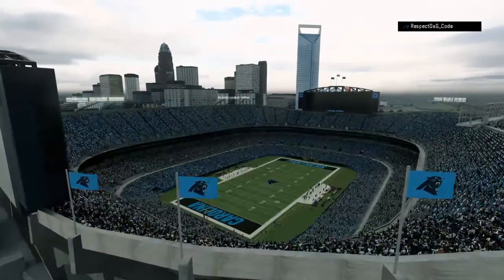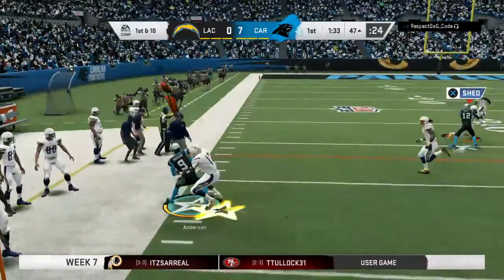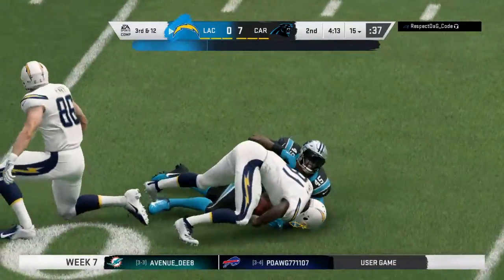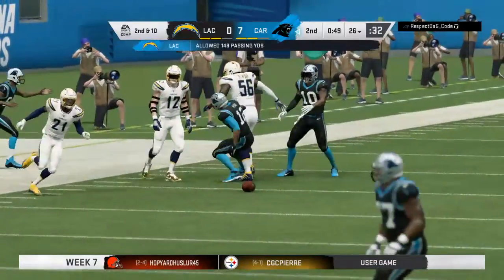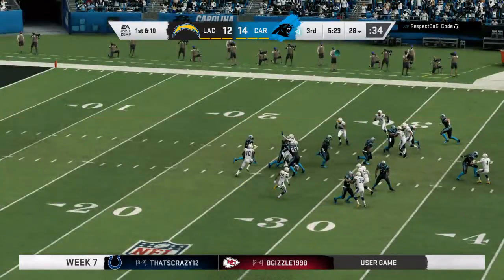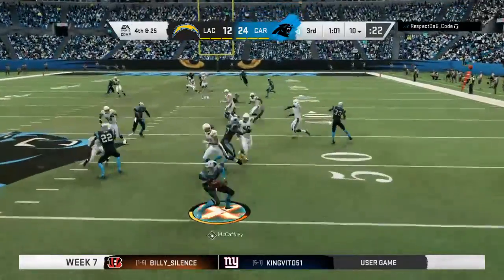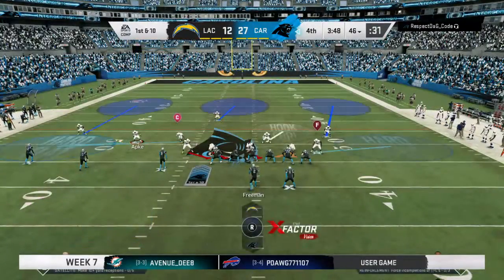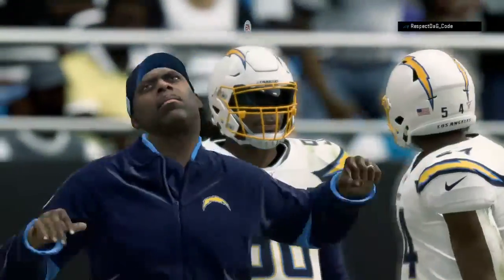ARAMOSIII11's Live PS4 Broadcast